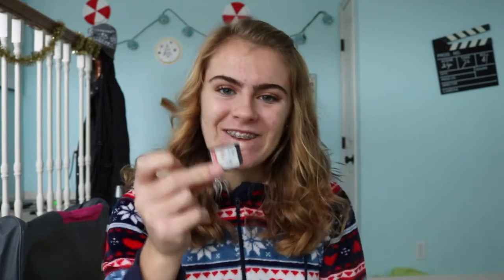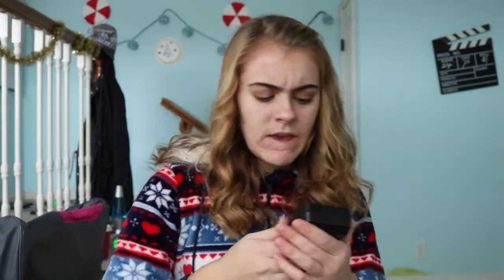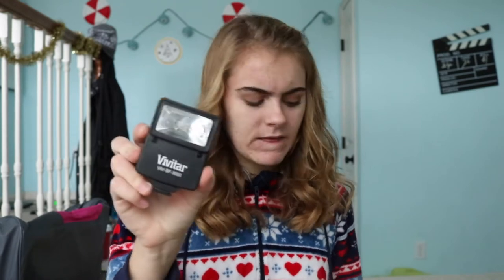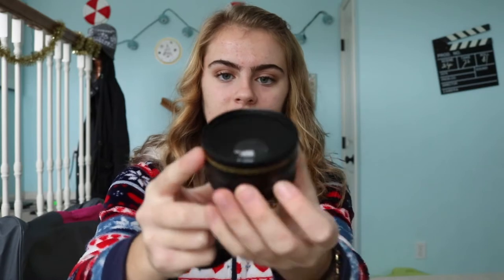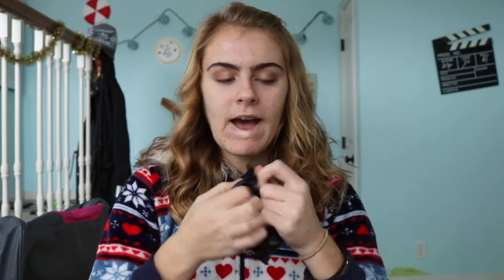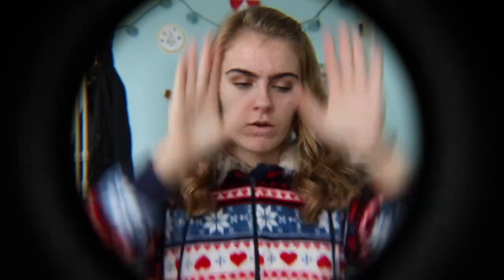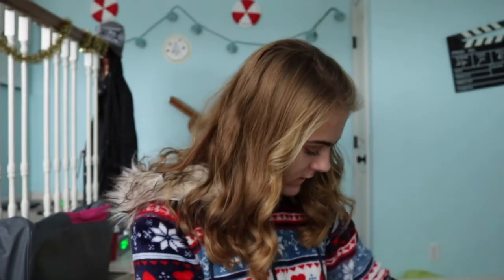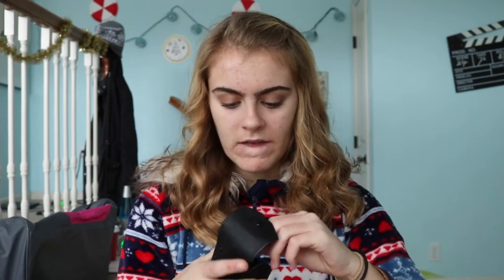Canon DSLR T6i Kit Unboxing | Itz Libby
I'm sorry if I'm inconsistent with posting but I have a lot going on in my life :) so please bare with me! I'm a 14 year old american girl who films, plays soccer, referees, goes to school, and does her chores (like a good girl lol). So yeah, that's basically all you have to know about me!!